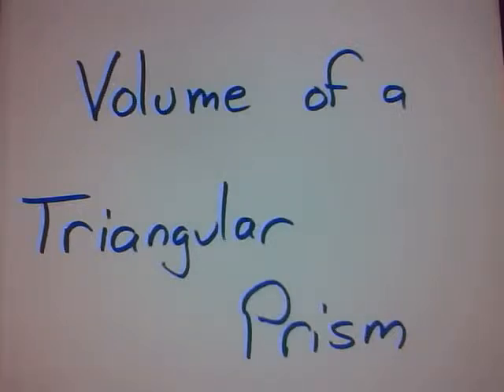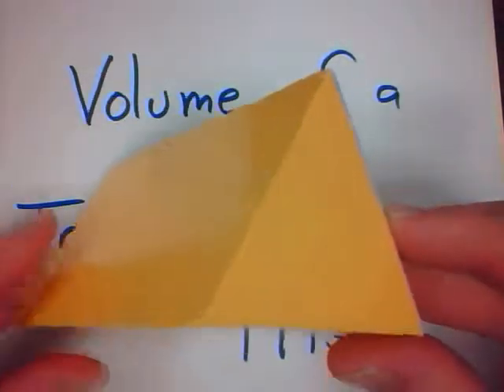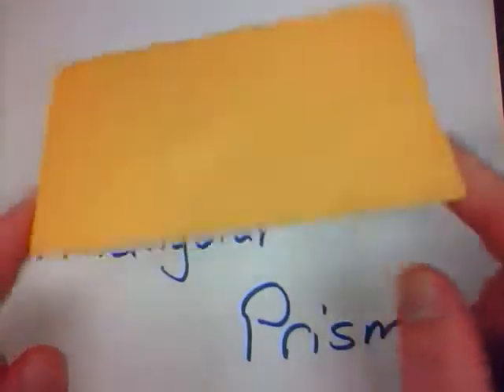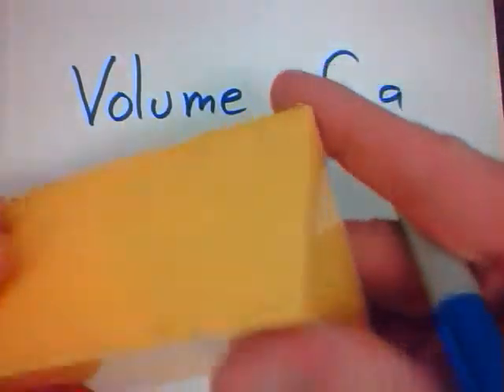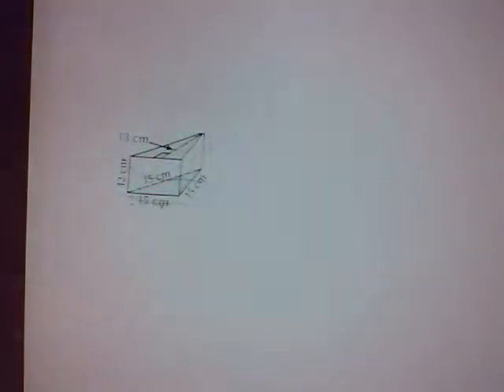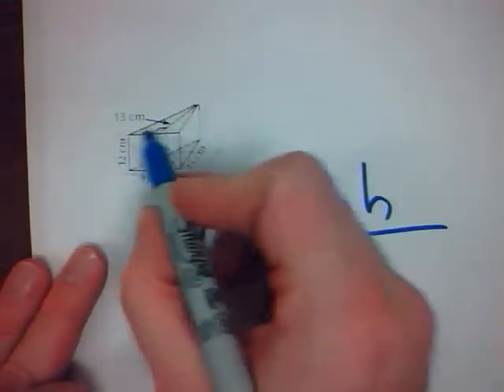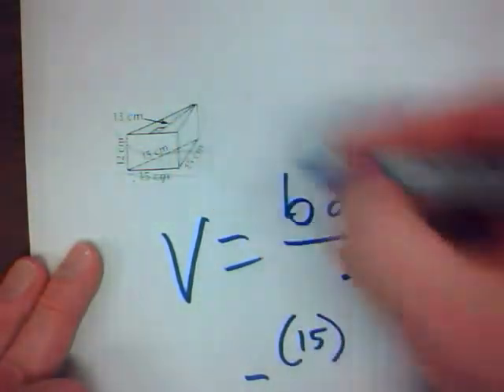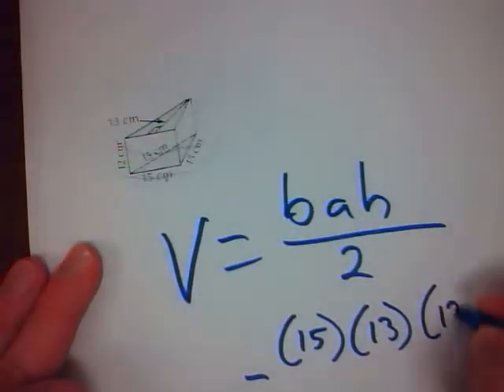Mr. v teaching math - Measurement Lesson 9b Volume of a Triangular Prism